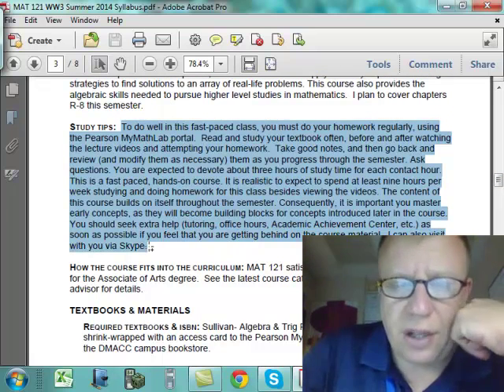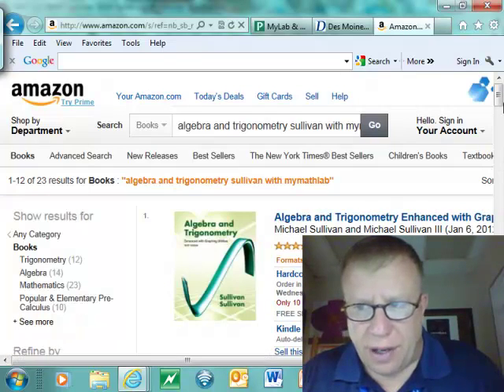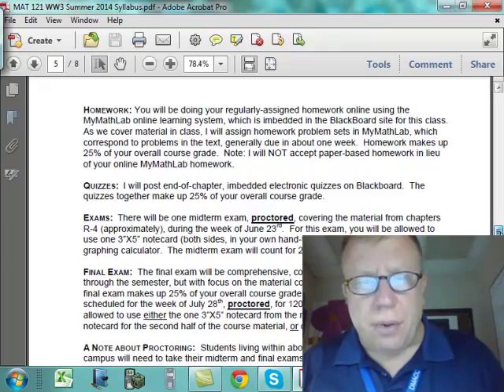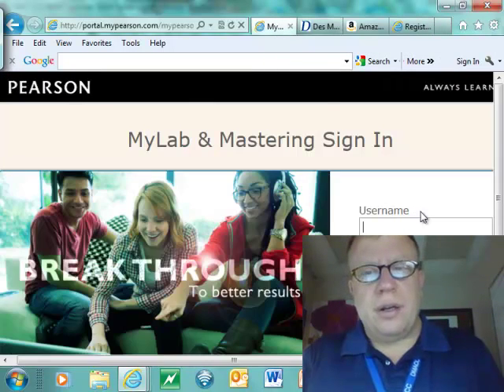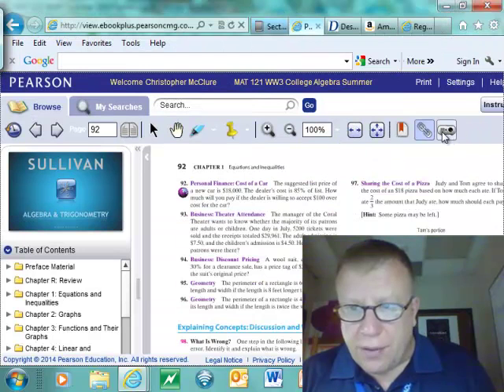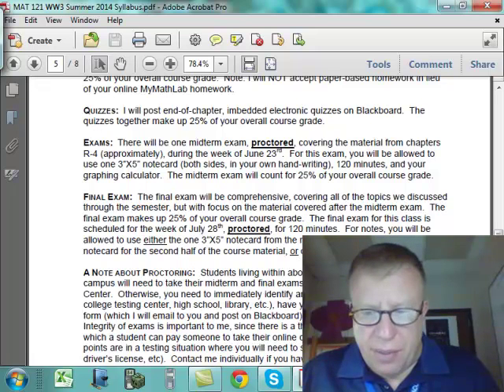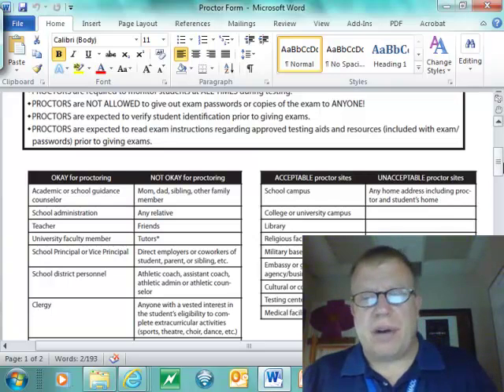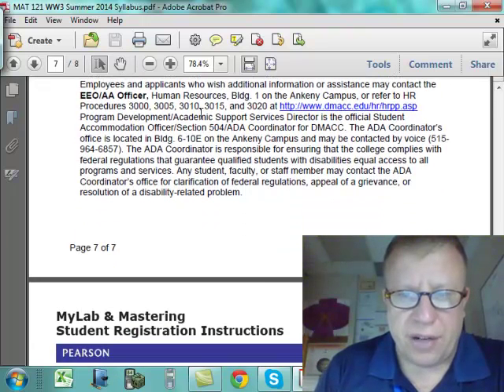MAT 121 WW3 Orientation